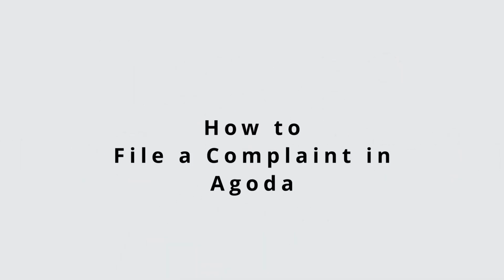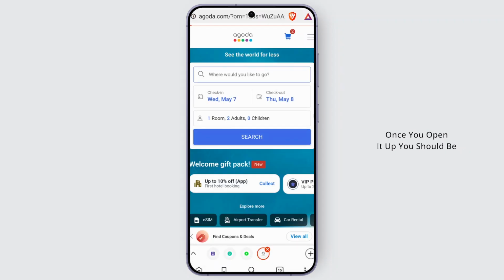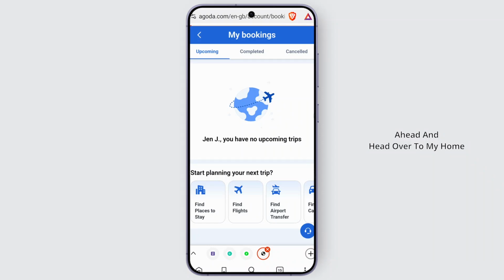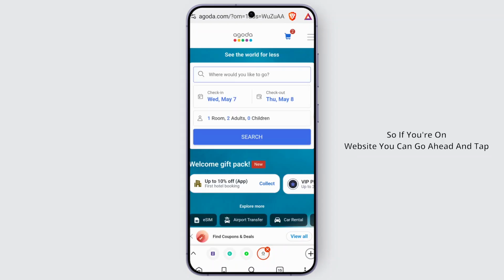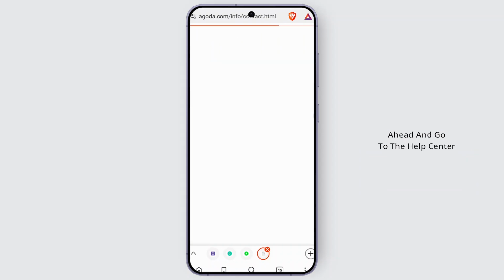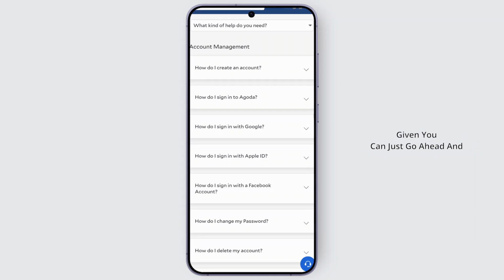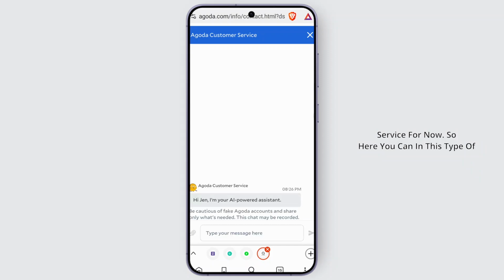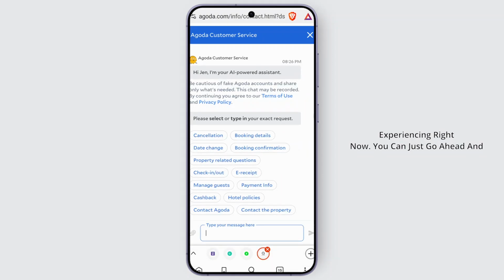How to File a Complaint in Agoda 2025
Want to file a complaint on Agoda for a bad booking experience or unresolved issue? This video will guide you through the steps on how to file a complaint in Agoda quickly and easily. Whether you're asking, "How do I complain to Agoda?" or need help with the support process, this tutorial has you covered. Learn how to report problems, contact Agoda customer service, and get your issue addressed. Watch now to see how you can file a complaint in Agoda today!

Timestamps:

00:00 How to File a Complaint in Agoda
00:10 How Do I Complain to Agoda?